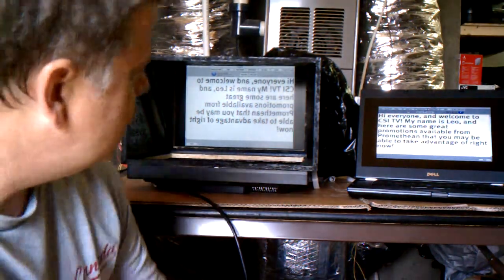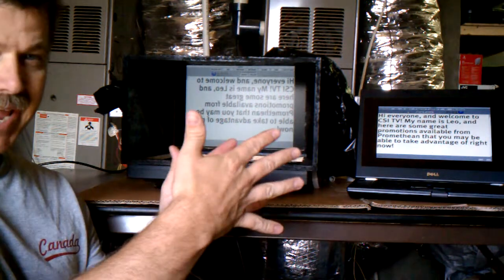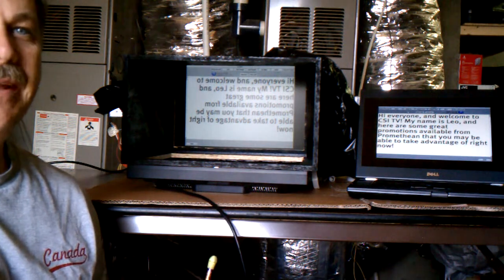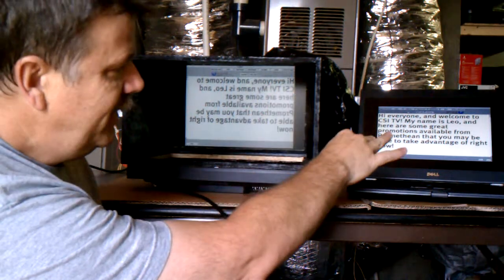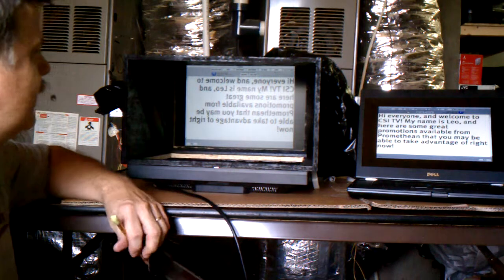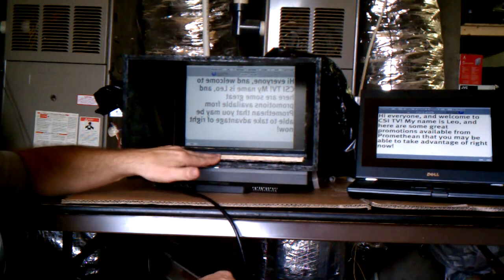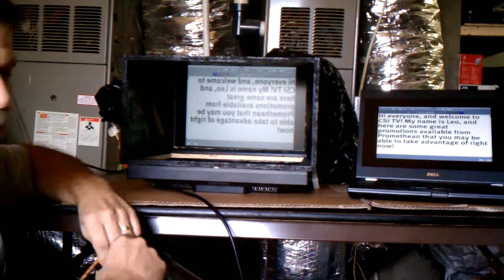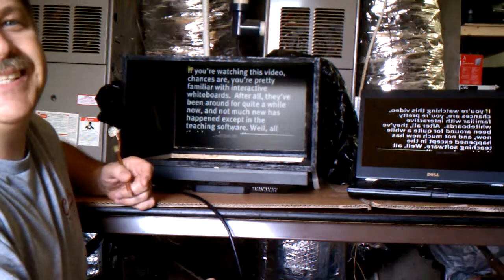CSI TV Teleprompt Project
We had to build a teleprompt that allows us to look directly into the camera lens as we read. This is a $50 version of something that can cost anywhere from $1000 on up!